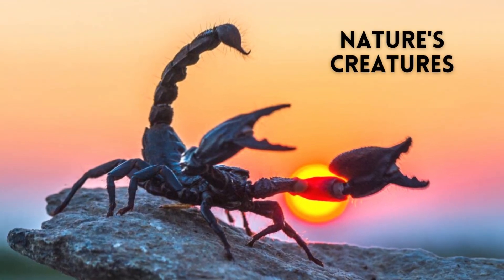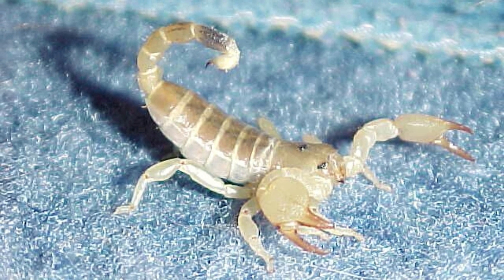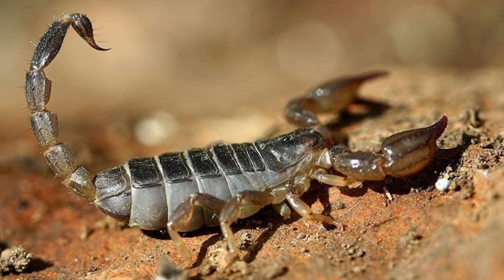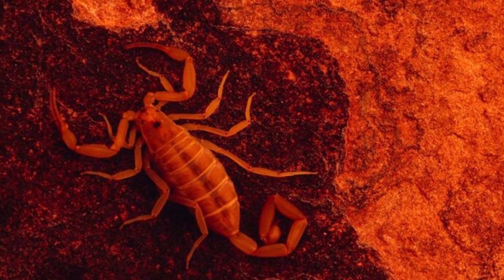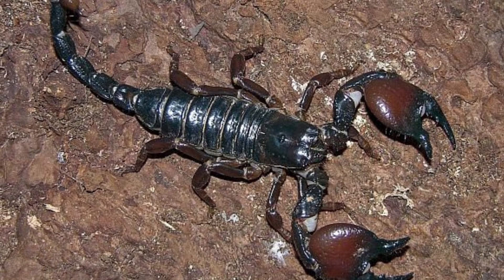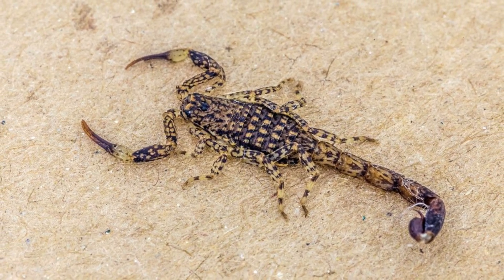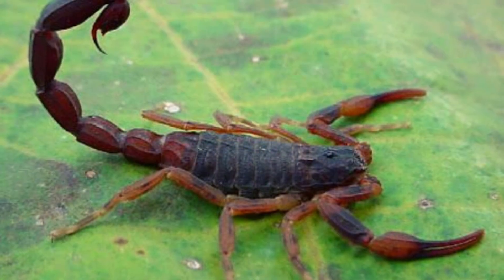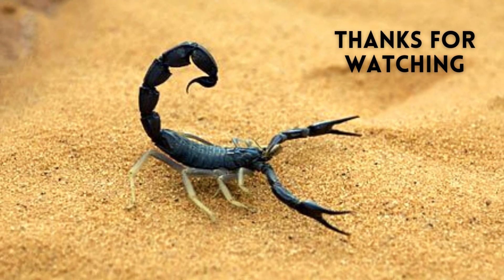Nature's Assassin: The Intriguing World of Scorpions | Venomous Creature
Welcome to our latest video exploring the fascinating world of scorpions. In this video, we'll take you on a journey through the intriguing behaviors and unique features of these stunning yet deadly creatures.

Did you know that scorpions have been around for over 400 million years and have adapted to a variety of environments, from deserts to forests? Or that their venom is both a powerful weapon and a valuable resource for medical research?

Throughout this video, we'll share some amazing facts about scorpions that you may not have known before. Join us as we uncover the secrets of nature's assassin and explore the world of scorpions.

Thanks